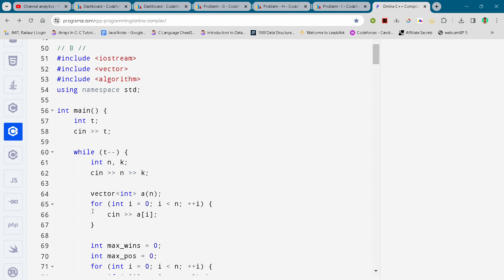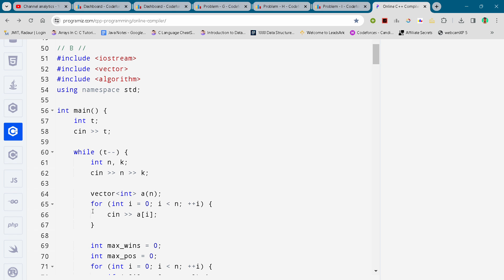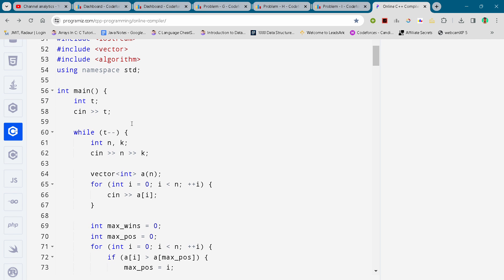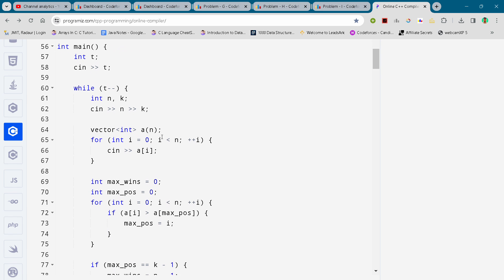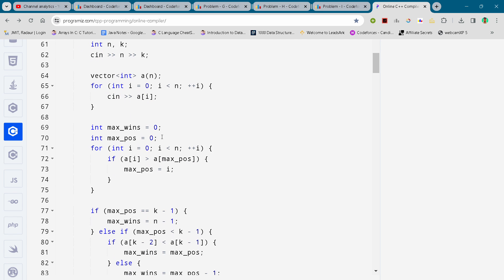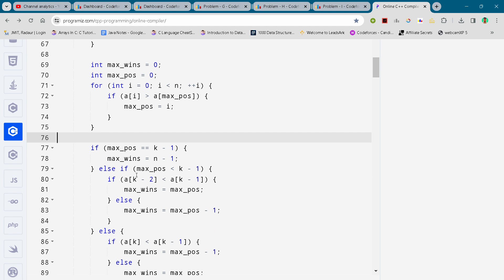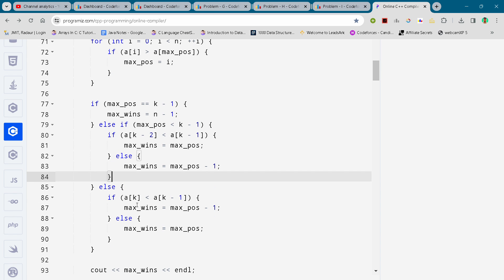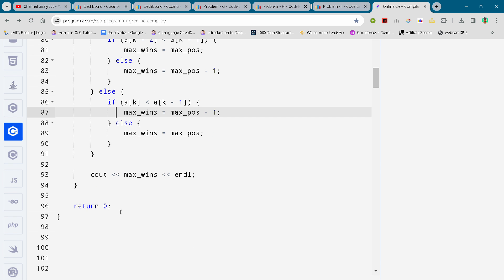Codeforces Global Round 25 Problem B. Battle Cows Full Solution In C++